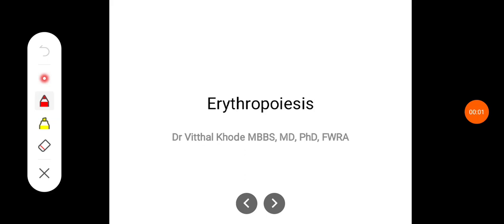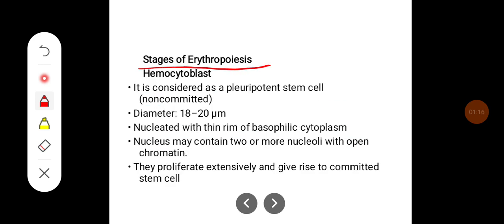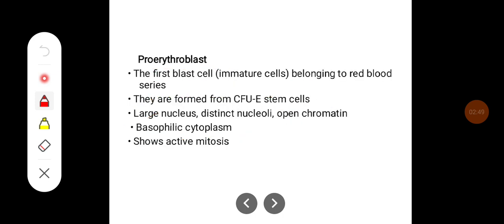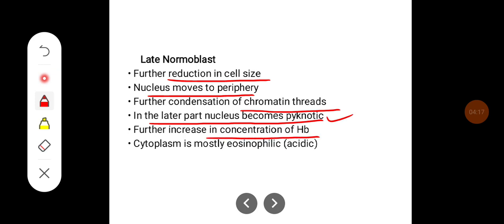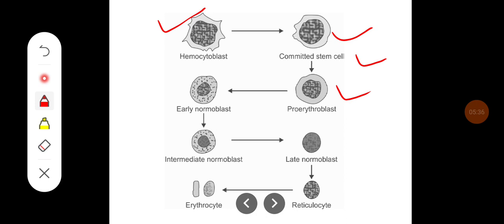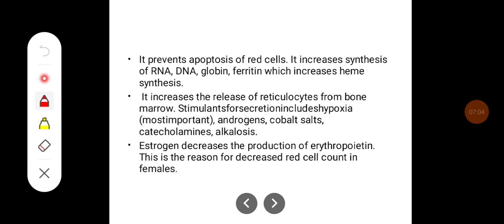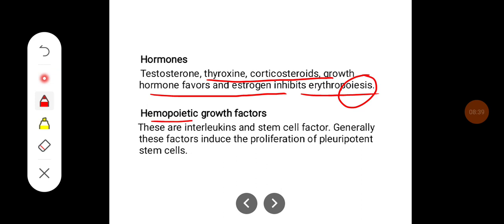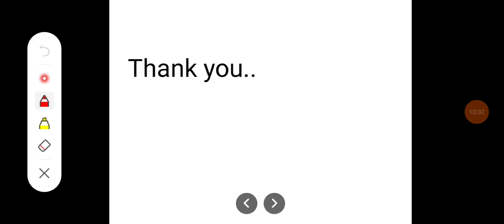Erythropoiesis physiology l erythropoiesis stages